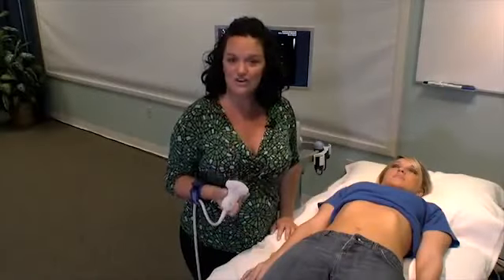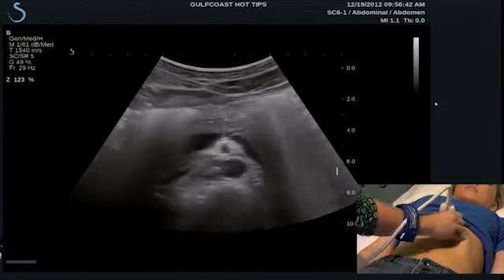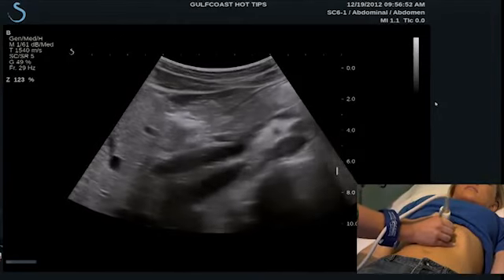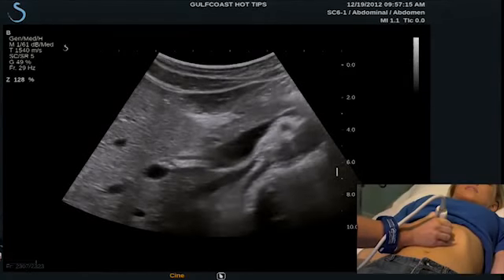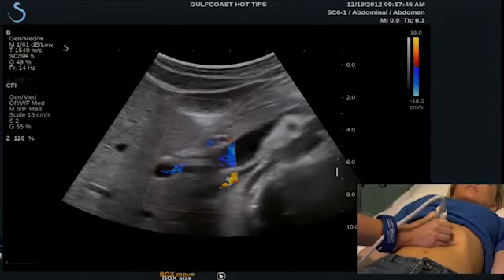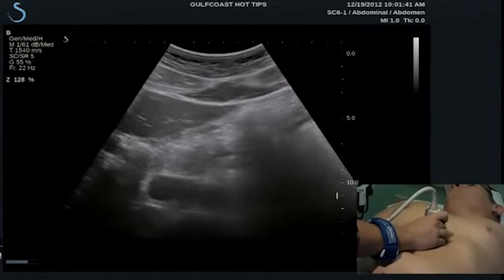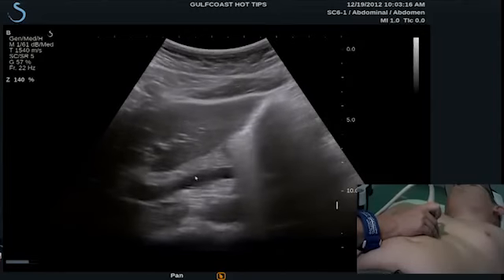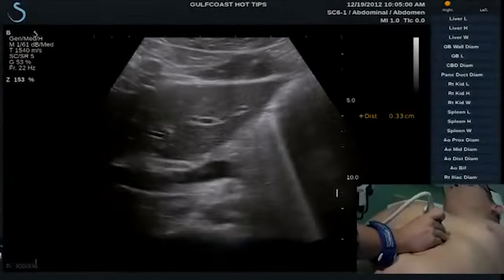Hot Tips Locating the Common Bile Duct with Ultrasound